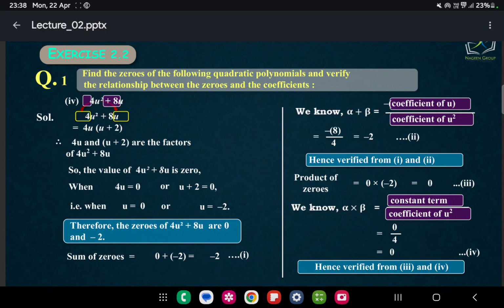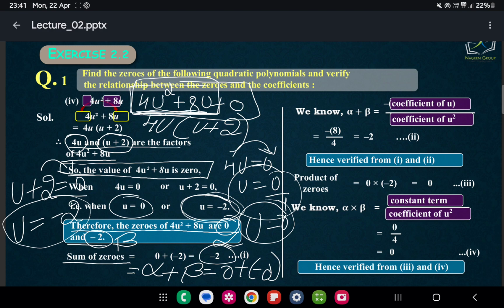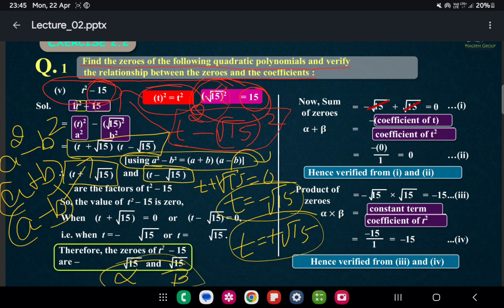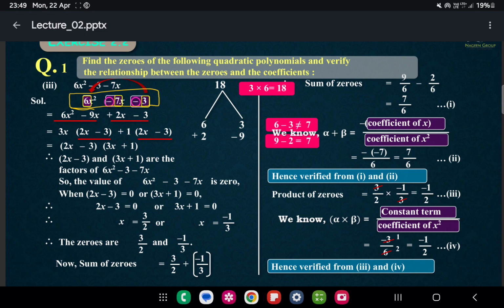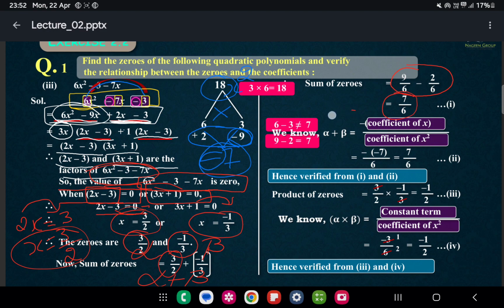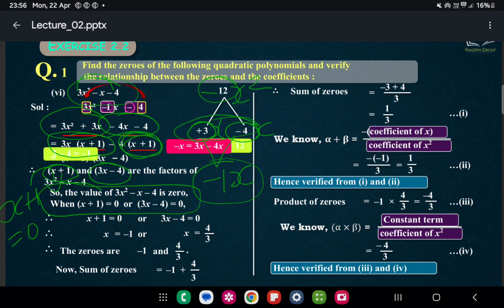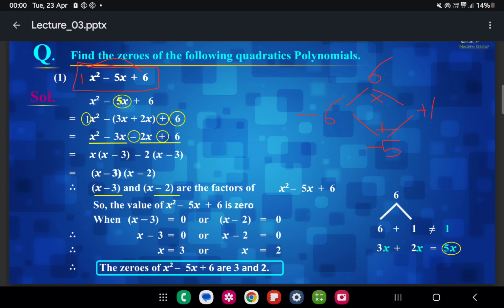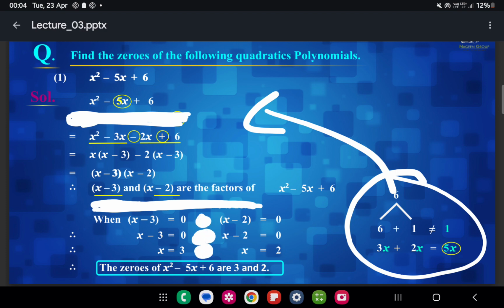Finding the zeroes of the polynomial 2.2 most repeated important question with Solutions 2024-2025 .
link group get more 10th videossubscribe ,share and like for more educational videos